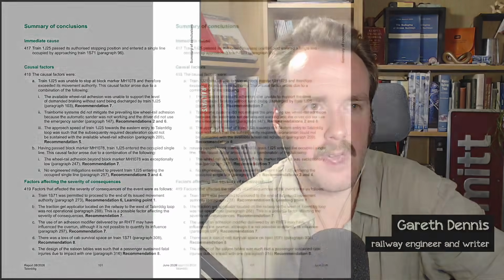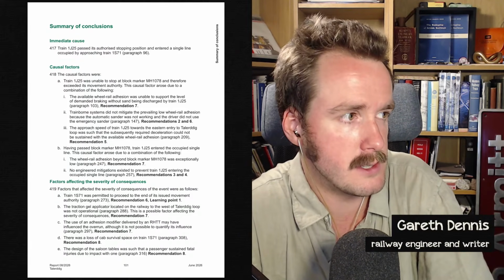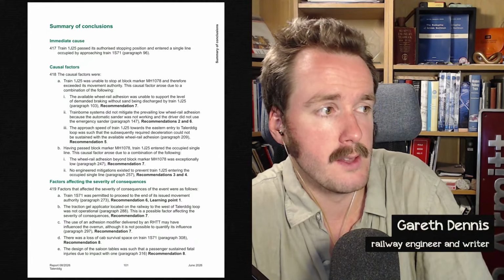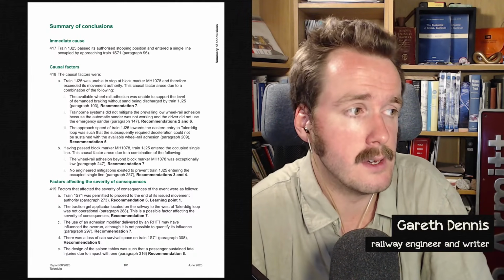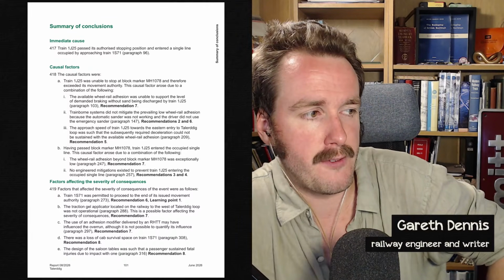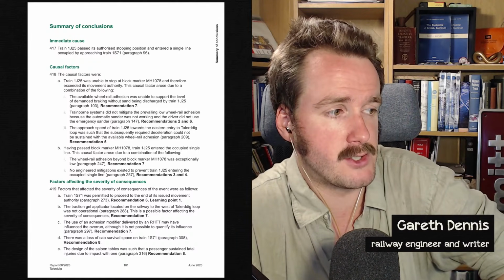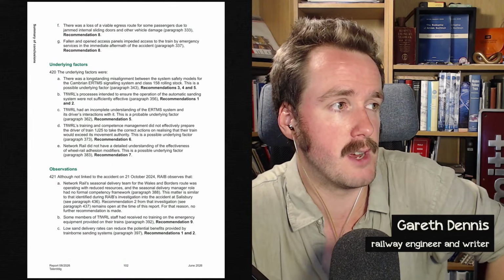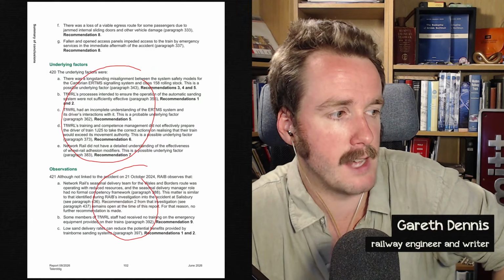What are the Causal Factors behind the Talerddig Train Crash?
You can also buy my book